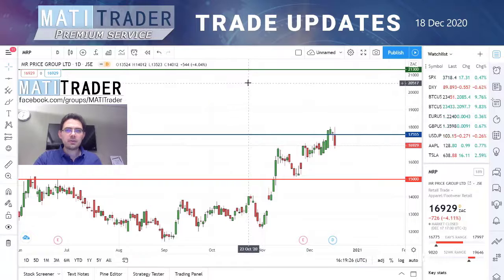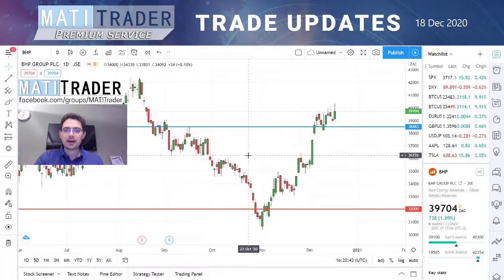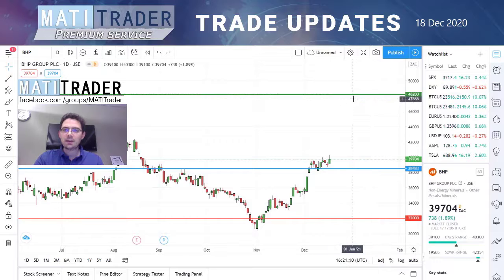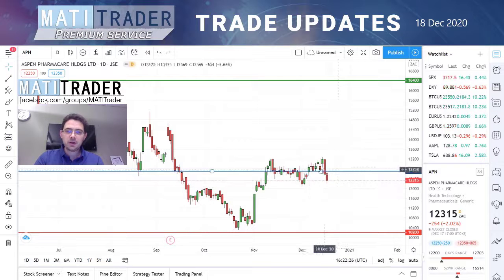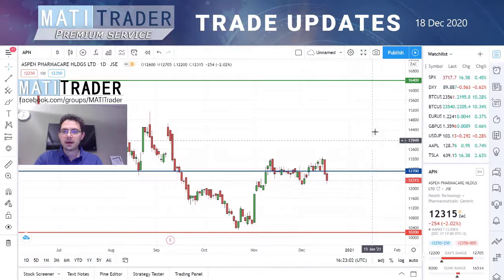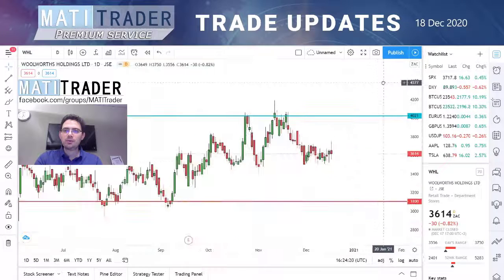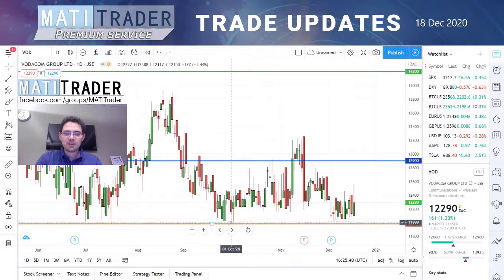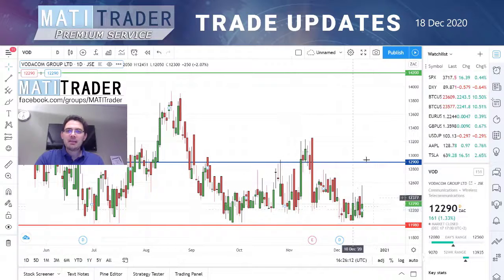Premium MATI Trader - Trade Updates - 18 December 2020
It is our passion to help you learn how to trade, create your financial freedom and show you how to make a success from the financial markets including from:

Stocks
Forex
Indices &
Crypto-currencies

Trade well,
Timon Rossolimos